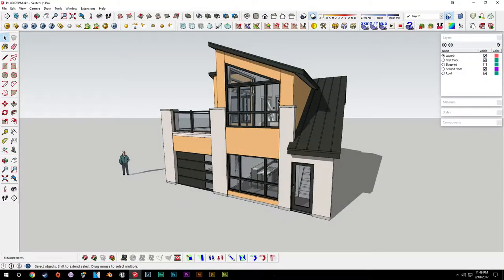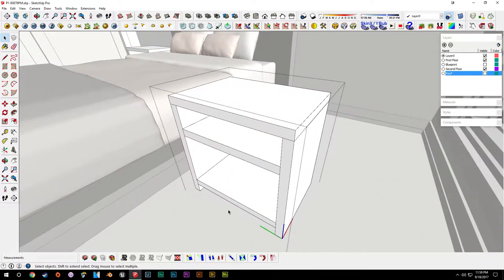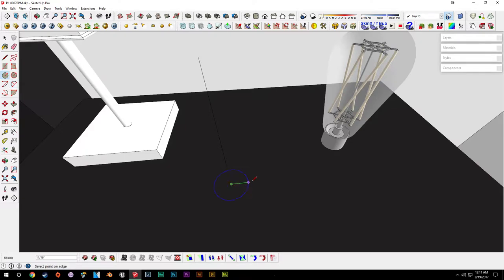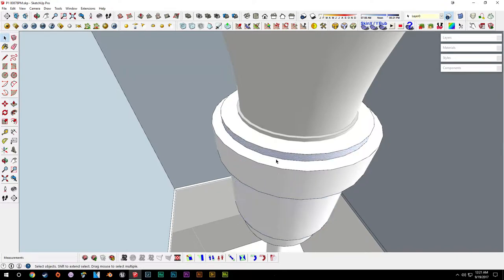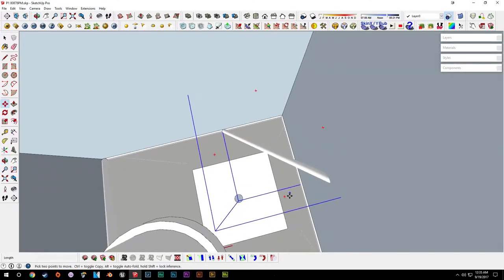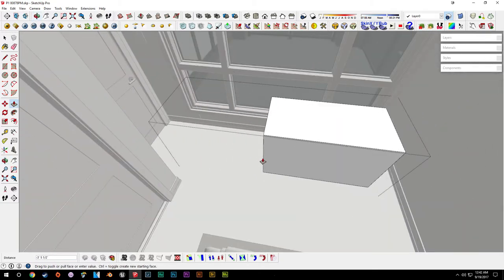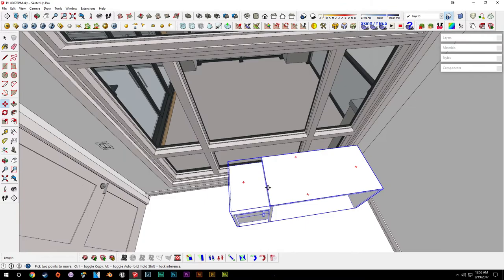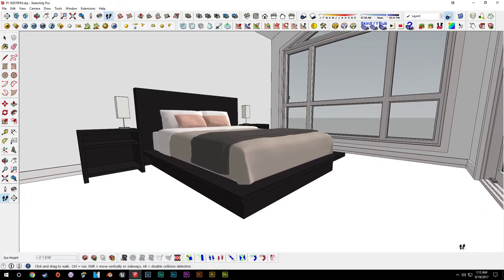NIGHTSTAND & DESK - Dramatic Contemporary House Pt. 22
This week we put together a pair of nightstands, lamps and a computer desk for the bedrooms!

Also follow me on:
Facebook.com/aaronbishopdesign
Twitter.com/aaronbdesign
Behance.net/aaronbishopdesign
Instagram.com/aaronbishopdesign